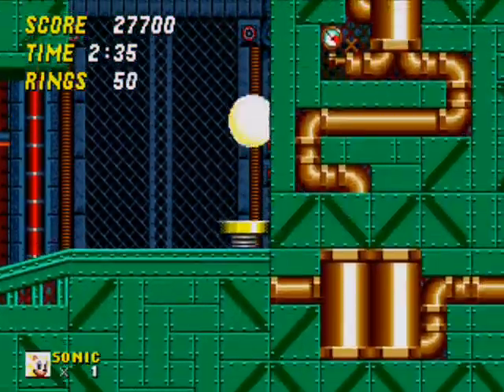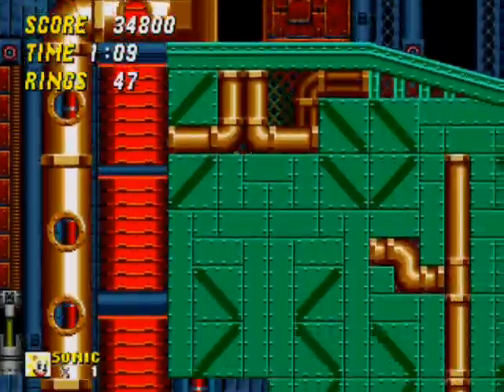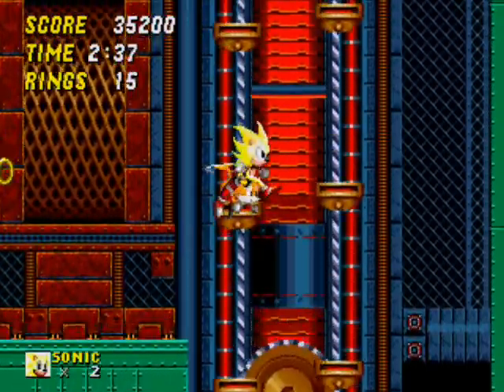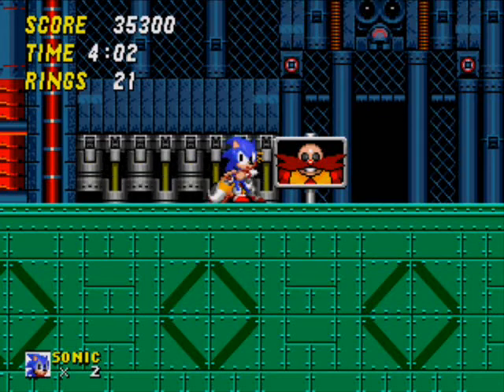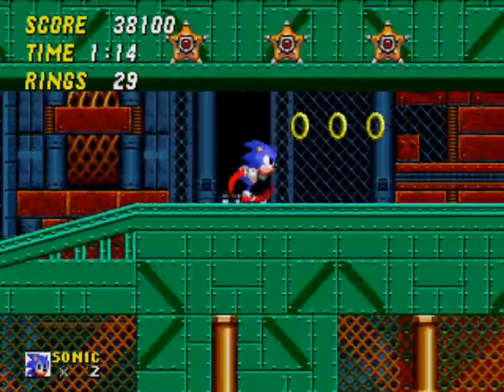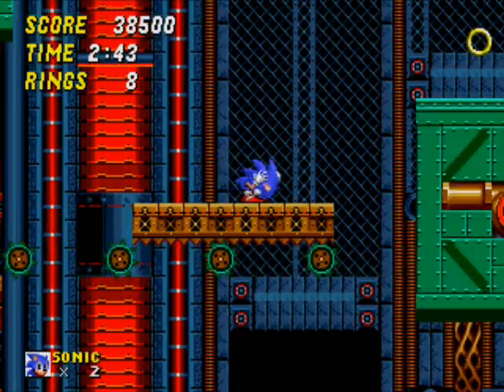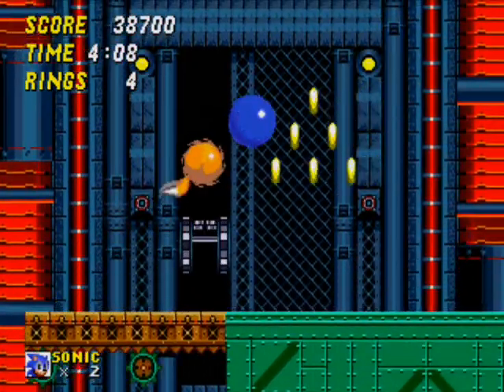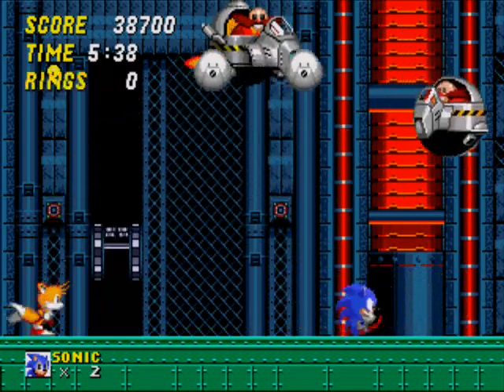Let's Play: Sonic The Hedgehog 2 - Part 7: Holding Right Screws Everything Up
In this episode, we continue our way through Metropolis Zone. getting our way through both acts 2 and 3 and then having some troubles with the boss.